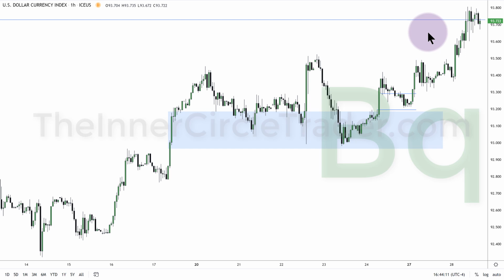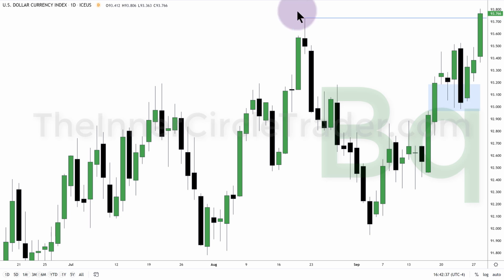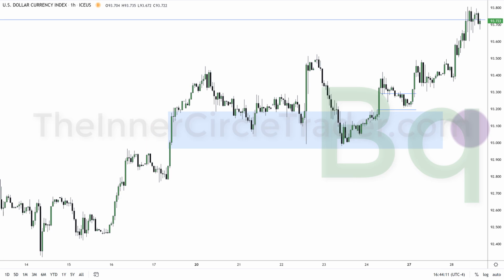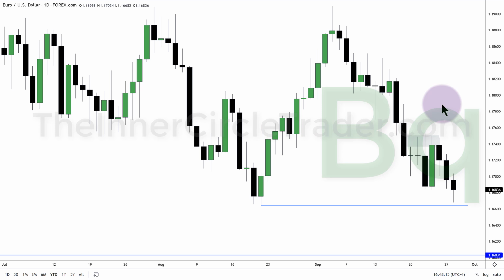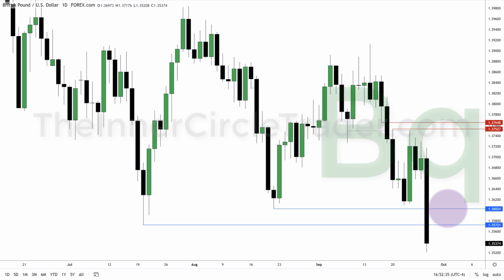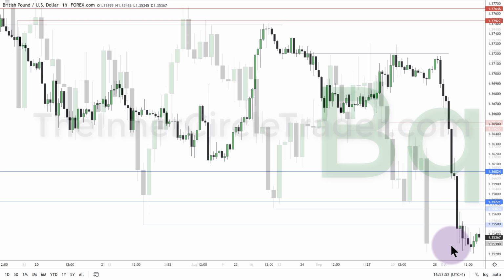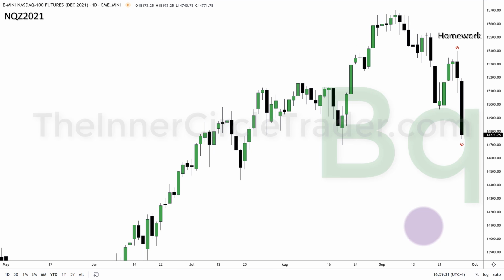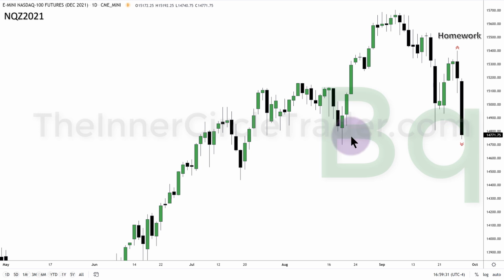ICT private Mentorship 2021 September 27th.mp4